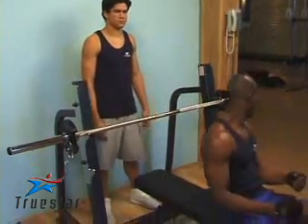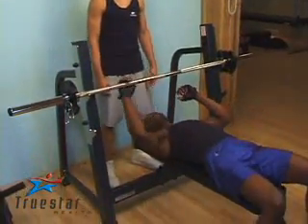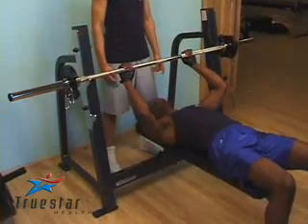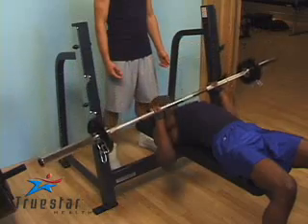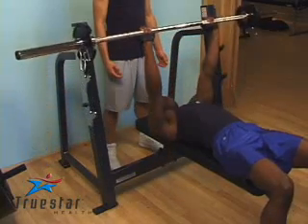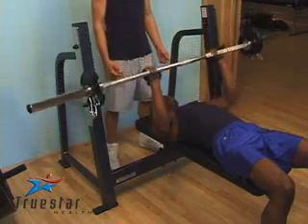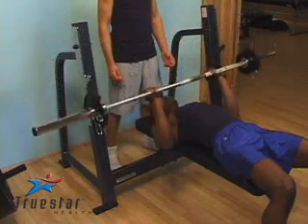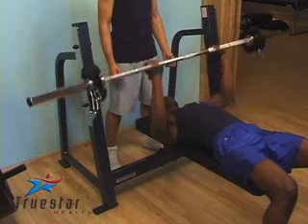Bench Press (barbell) Adult Male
Lie down on the flat bench with your back pressed firmly against the padding and with your feet placed flat on the floor.
Grasp the bar using an overhand grip with hands approximately 3 to 5 inches wider than shoulder width apart and lift the bar from the hooks.
Fully extend your arms as you hold the bar over the chest area.  Do not lock your elbows.
Slowly lower the barbell to touch the nipple line of your chest.
Once the bar lightly touches your chest, push the bar upward and slightly backward so that it ends up over the shoulders. (If you push the bar straight up, the tension shifts from your pectoral muscles to your triceps.)
Do not lock your elbows during this movement. By not locking your elbows, you allow for continuous tension on the working muscles.
Repeat the movement for the desired number of repetitions, keeping the movement fluent, slow and controlled.